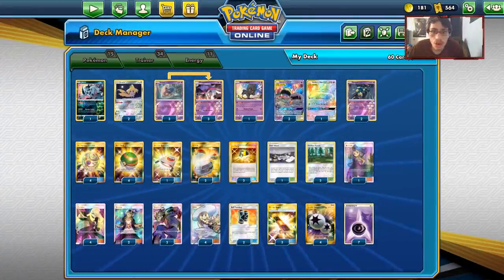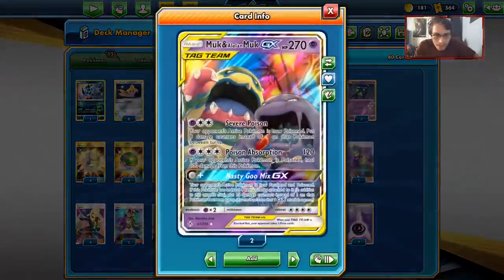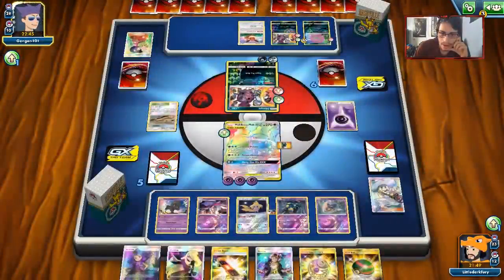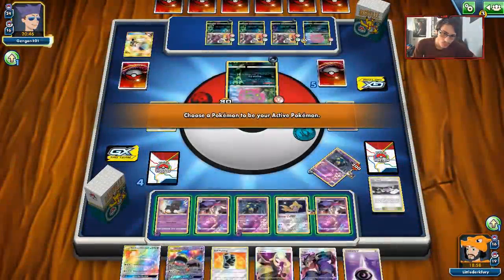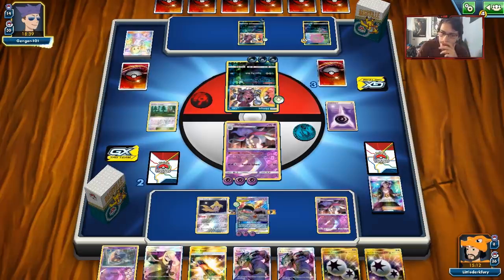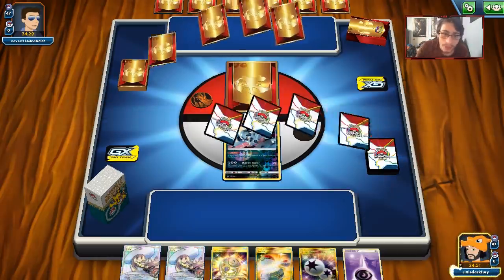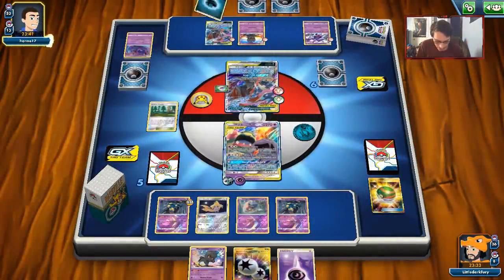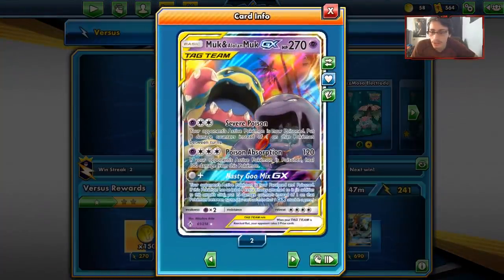Muk & Alolan Muk GX! Super Poison Deck! TANKY & Annoying To Beat! Unbroken Bonds PTCGO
In today’s ptcgo video we look at the new unbroken bonds muk & alolan muk gx deck!

#Pokémon - 15

* 1 Absol TEU 88
* 2 Jirachi TEU 99
* 3 Inkay FLI 50
* 1 Marshadow PR-SM 85
* 3 Muk & Alolan Muk-GX UNB 61
* 2 Seviper BUS 50
* 3 Malamar FLI 51

* 1 Rescue Stretcher BUS 165
* 2 Ultra Ball PLF 122
* 1 Acerola BUS 142
* 3 Escape Board UPR 167
* 4 Lillie SUM 147
* 2 Switch SUM 160
* 4 Nest Ball SUM 158
* 2 Buff Padding TEU 136
* 4 Cynthia UPR 148
* 1 Dust Island UNB 168
* 2 Guzma BUS 143
* 2 Koga’s Trap UNB 211
* 2 Viridian Forest TEU 156
* 4 Mysterious Treasure FLI 145

#Energy - 11

* 4 Double Colorless Energy GRI 166
* 7 Psychic Energy HS 119